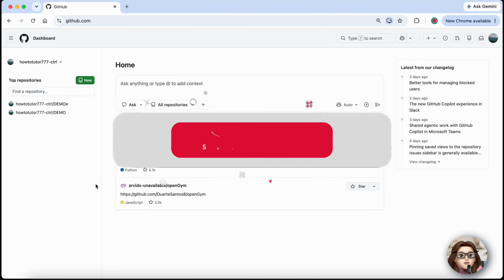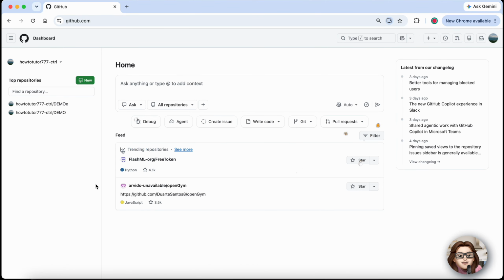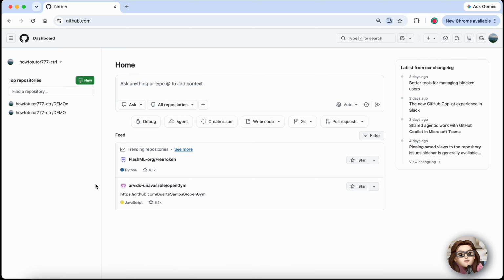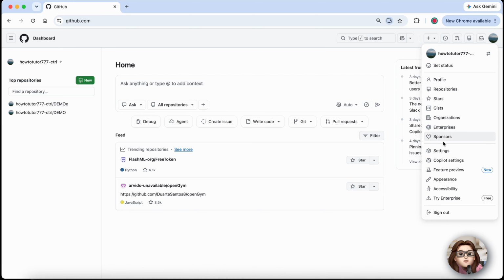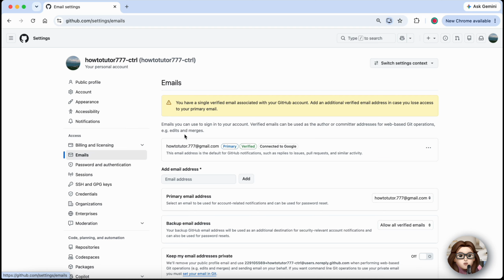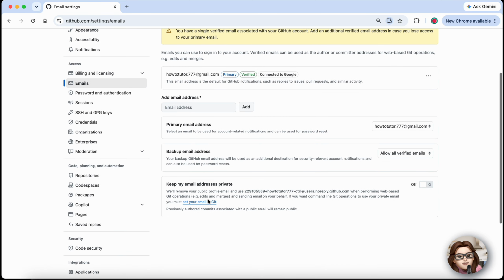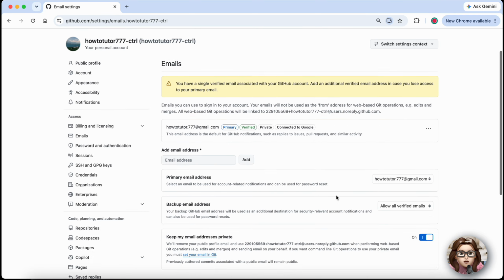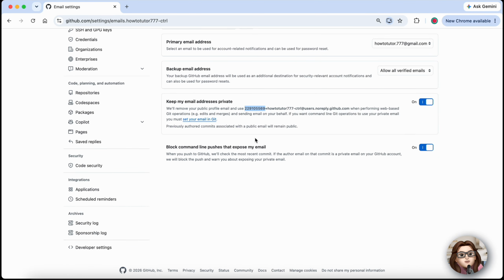How to Find Github ID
Learn how to find a GitHub ID with this easy step-by-step tutorial. If you need to find your GitHub username, user ID, or repository ID for an integration, API request, development project, or another GitHub workflow, this video will show you where to look.

In this tutorial, I’ll show you how to find the information associated with your GitHub account and explain the difference between a GitHub username and a GitHub user ID. Your username is the name shown in your GitHub profile URL, while the numeric user ID is an internal identifier associated with your GitHub account.

We’ll go through the easiest ways to find your GitHub username and, when needed, retrieve your numeric user ID using GitHub’s available profile or API information.

Finding a GitHub ID can be useful when working with GitHub integrations, APIs, automation tools, developer applications, or services that require a unique identifier rather than simply your profile name.

The username portion is your GitHub username and can be used to identify your public profile. If an application specifically asks for your numeric GitHub user ID, you may need to retrieve it through GitHub’s API or another supported method.

We’ll go through the process step by step so you can identify which GitHub ID you actually need and find the correct information without confusion.

Whether you’re a developer, beginner, or someone setting up a GitHub integration, understanding the difference between your username and user ID can help you avoid using the wrong value.

By the end of this video, you’ll know how to find a GitHub ID and how to locate your GitHub username or numeric user ID when required.

This video shows you How to Find Github ID! Watch this Video till the end to learn How to Find Github ID.

Were you able to figure out How to Find Github ID? Share this with your friends who want How to Find Github ID.

Problem Solved in this Video-:

What Do you Think of How to Find Github ID?